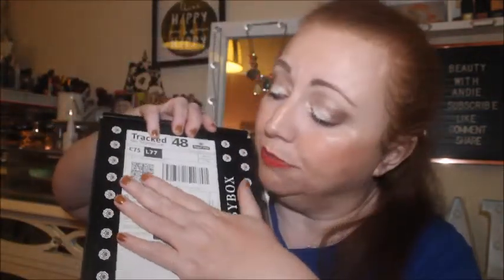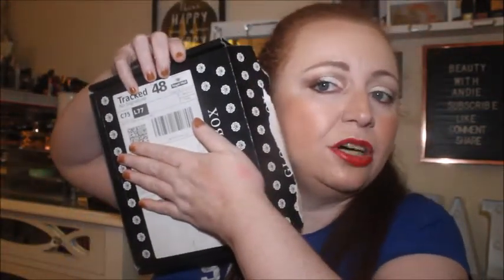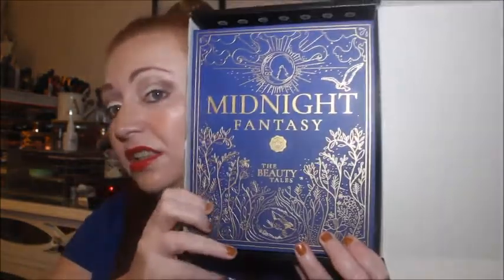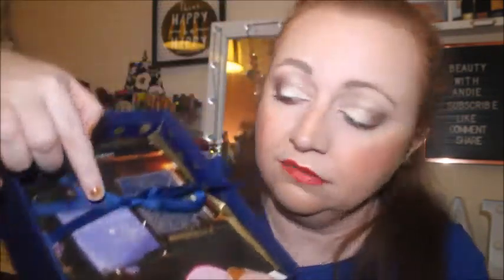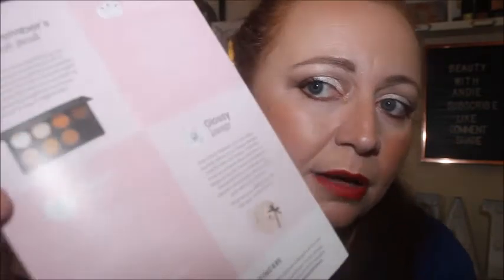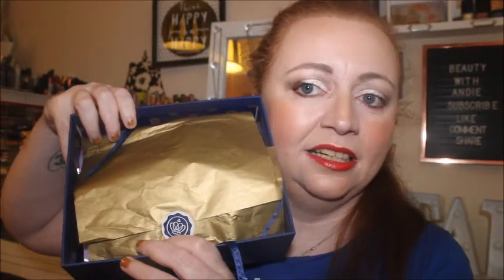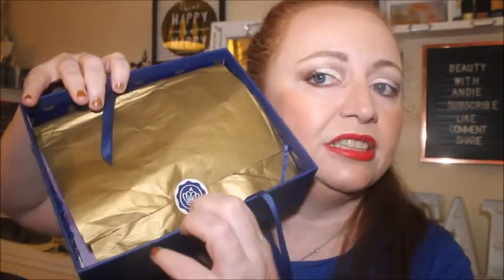OCTOBER GLOSSYBOX MIDNIGHT FANTASY - SO EXCITED ....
Hello beautie's I recently rejoined glossybox and cancelled birchbox this is a really great box come see what I got